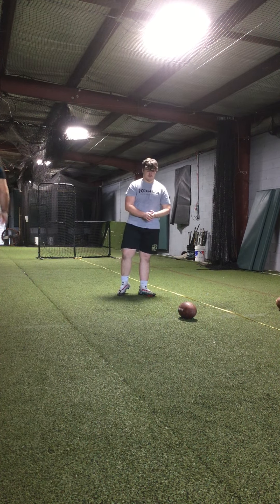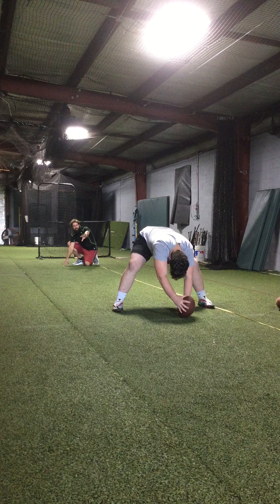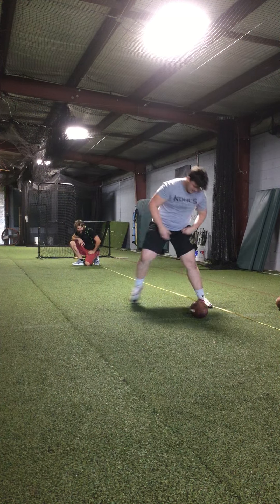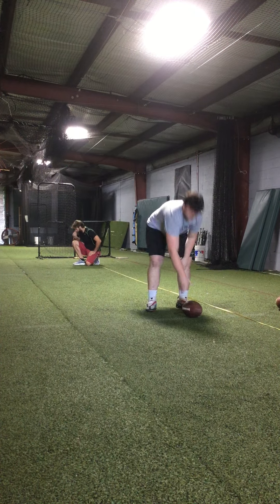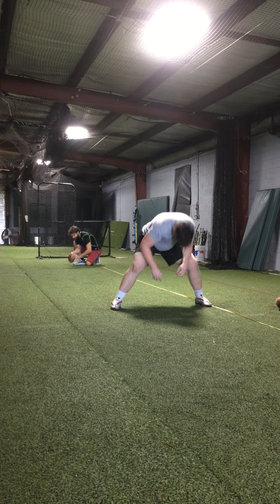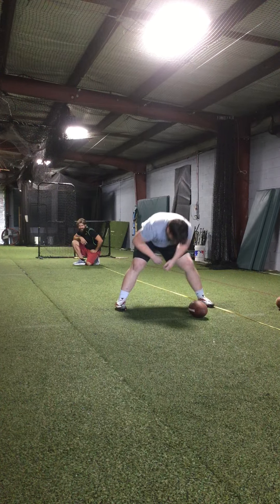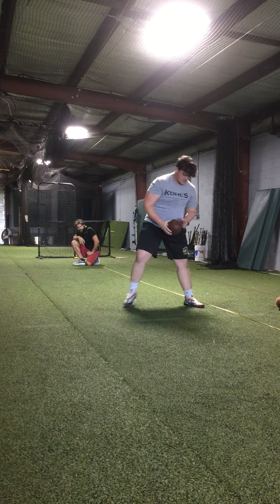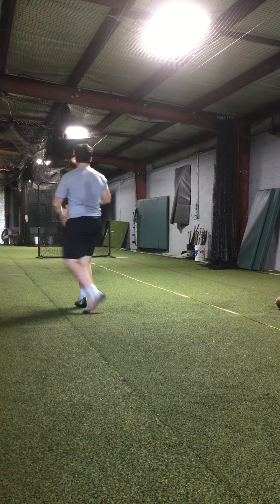Hayden King 2023 11/22/2022 Field Goal chart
5 Reps graded on a 0-5 scale, Perfect score is 25/25 on punt and field goal